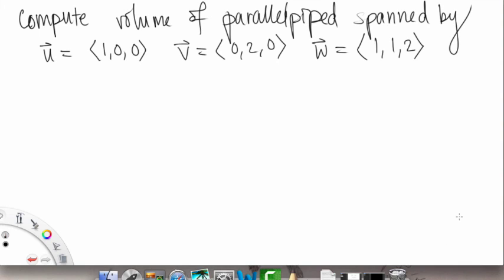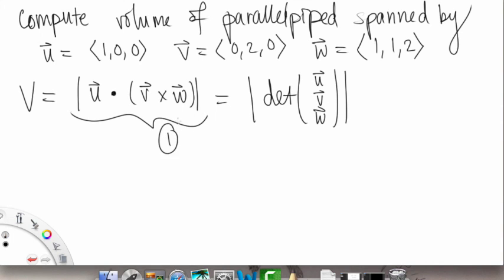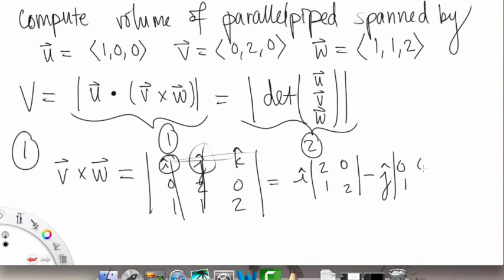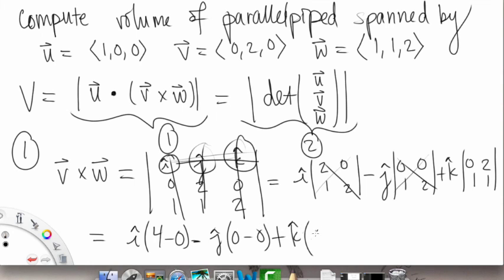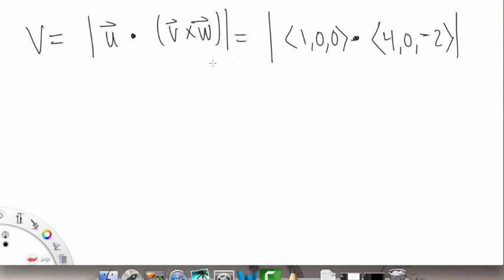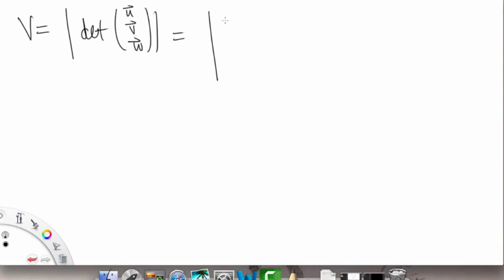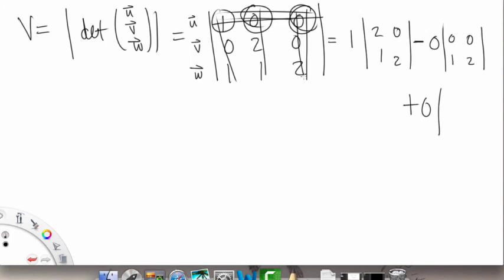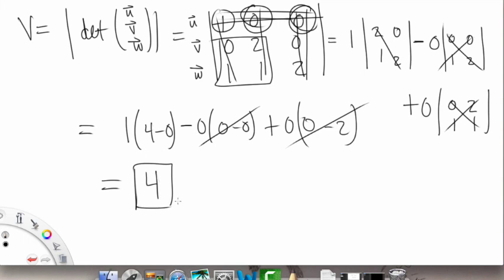Cross Product | Example 3 | Multivariable Calculus for Sci & Eng | Griti